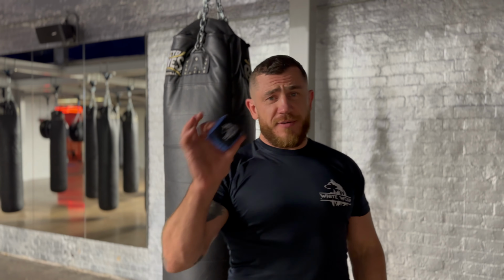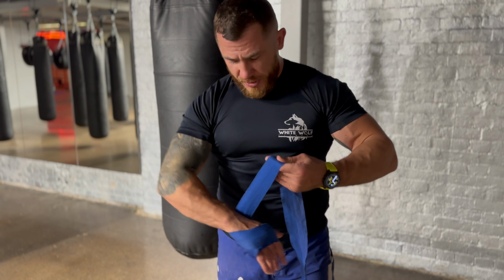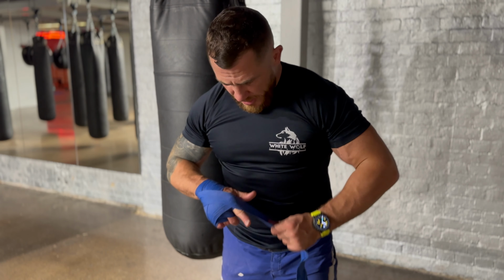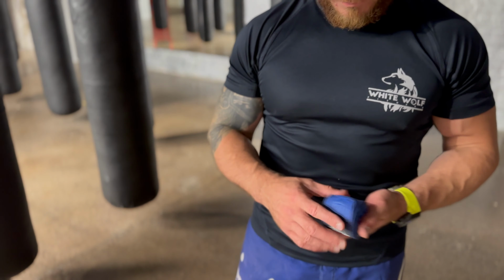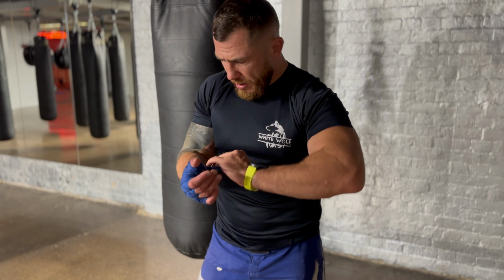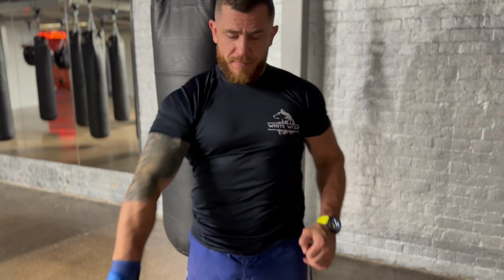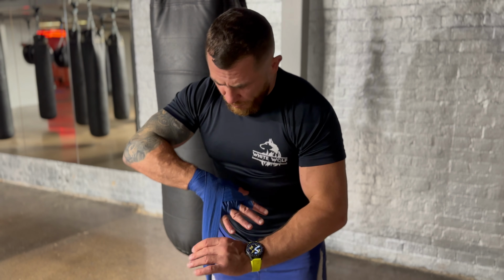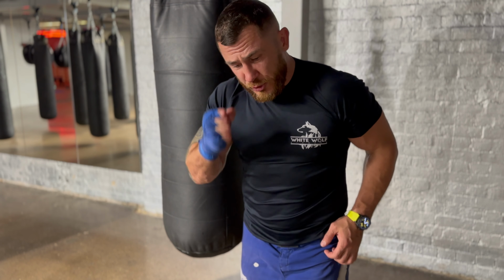Level Up Your Game: Learn Pro Hand Wrapping Techniques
Learn the essential hand wrapping techniques for kickboxing, boxing, and Muay Thai with my ultimate guide. Hand wrapping is a crucial aspect of combat sports training, providing both protection and supporting the wrists for powerful strikes. In this comprehensive tutorial, I will walk you through step-by-step instructions on how to properly wrap your hands to prevent injuries and enhance your performance.

I will demonstrate the correct hand wrapping methods, ensuring a secure fit that allows freedom of movement while minimising the risk of sprains, fractures, or any hand-related issues during your training sessions or competitions. I will cover the most effective techniques utilised by professional fighters worldwide, ensuring that you are equipped with the knowledge to optimise your hand protection.

Throughout the video, I will explain the importance of hand wrapping. Additionally, I will discuss the significance of proper wrist support and how it plays a crucial role in preventing strain or unnecessary discomfort during your striking techniques.

By following this ultimate guide on hand wrapping, you will gain valuable insights into:

- Correct hand wrapping techniques for kickboxing, boxing, and Muay Thai.
- Securing your wrist to avoid excessive flexion and extension.
- Utilising hand wraps to absorb impact and protect your knuckles.
- Achieving a snug fit without hindering blood circulation.
- Practical tips for effectively wrapping your hands on your own.

Whether you are a beginner or an experienced practitioner, understanding the intricacies of hand wrapping is essential to excel in combat sports. Don't compromise your safety and performance – join us in this comprehensive tutorial and elevate your hand wrapping skills to the next level.

Get ready to master the art of hand wrapping and optimise your combat sports training today!
Time codes:
00:06 Intro
00:25 Wraps length
00:47 First type of wrapping
02:47 Second type of wrapping
04:14 Third type of wrapping